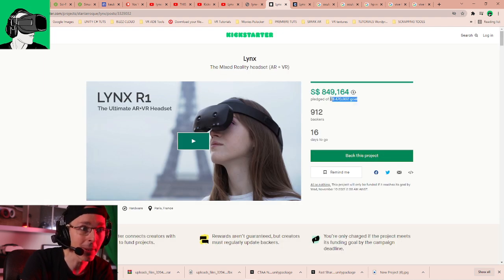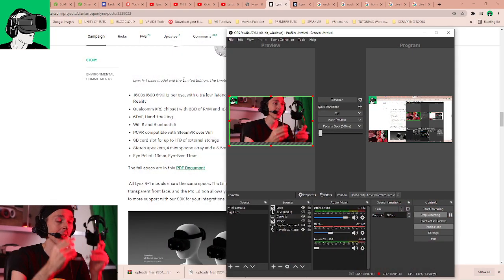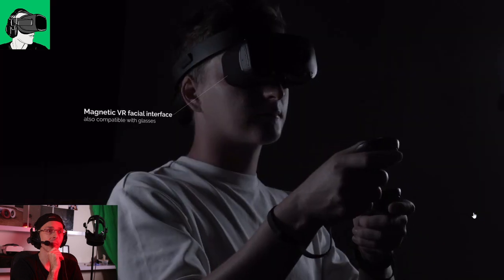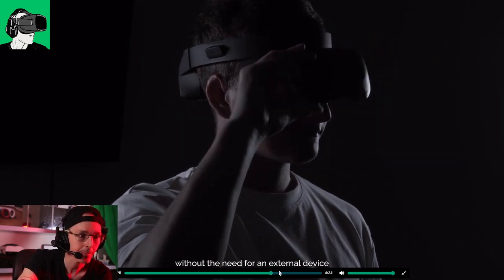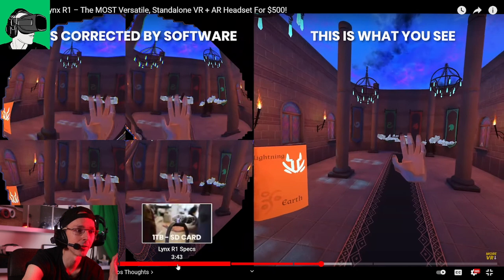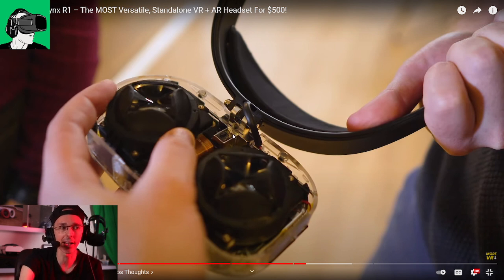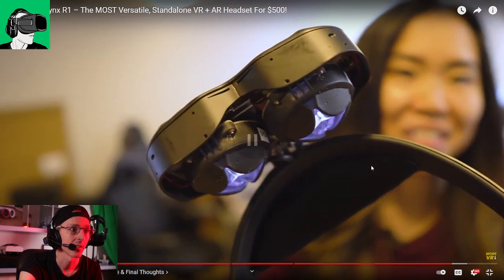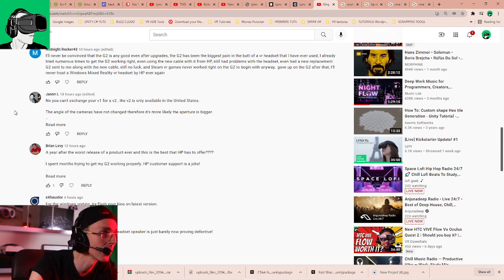Awesome Lynx R1 all-in-one XR headset updates! Tracking | through the lense & more!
Lynx R1 1st all-in-one AR/VR/XR headset updates! Tracking | Resolution & more!

Soon to be Kind of XR headsets the Lynx R1 new updates released from MRTV and Cas And Chary who went to their offices in Paris. Here is what we know so far with Through The Lens testing, resolution, tracking and other various testing that they were able to share with us.

Timestamps (Comment Shoutouts and Subscriber Welcome at the End of the Video)

0:50 World First All in one integrated AR and VR / XR headset
1:50 Eye resolution compared with Facebook Oculus Quest 1&2, Hp Reverb G2/HTC Vive Flow, Valve Index
3:00 LCD Panel discussion vs Oled
4:40 Wifi 6 and Blutooth 5 importance and anticipation
6:44 Lynx Video intro Showcase with VR essentials comments
7:27 Design / leave a comment below
8:00 Wearing glasses with the Lynx R1
9:20 Use of hand tracking technology
11:37 AR/VR magical capability showcase
13:00 Design of halo strap ergonomics
14:20 Road to VR Lynx R1 article
15:00 Would I buy the Lynx R1 or wait for the R2?
15:50 MRTV Video about the Lynx R1 through the lense recording
18:25 CasAndChary Video Prism Lenses
19:20 Details of the Cameras on the Lynx R1
20:43 Adjusting the Lynx R1 lenses for finding sweet spot and IPD
22:50 Sun blocker
23:50 Wobbly output in the lenses
24:50 Controllers of the Lynx R1 with Arm Bands tracking straps
27:30 Lynx R1 battery Life and Weight specs
28:00 Subscriber Welcome and Comment shoutouts

HEADPHONES & CONTROLLER
BATTERIES
1.5V rechargeable AA batteries

4K HDMI cable

4K HDMI cable